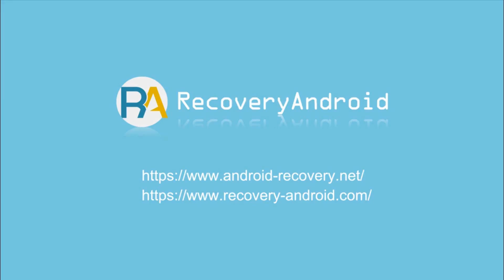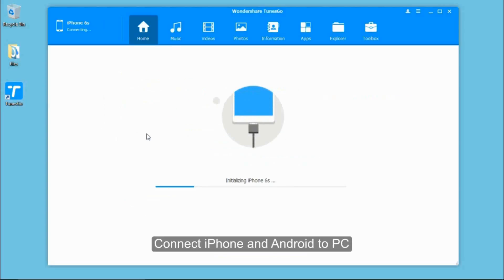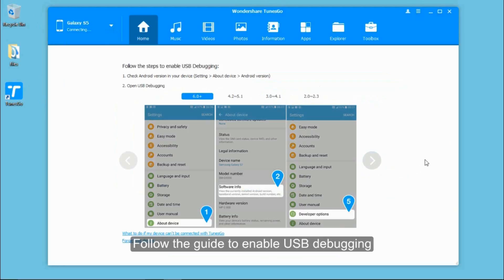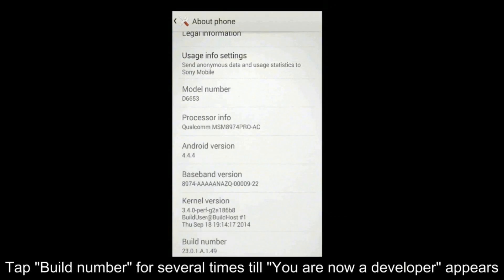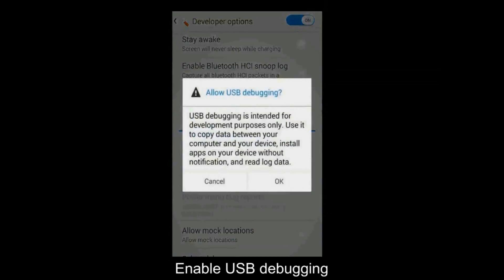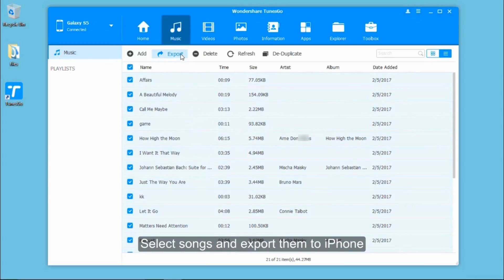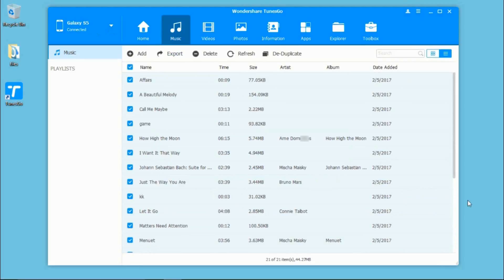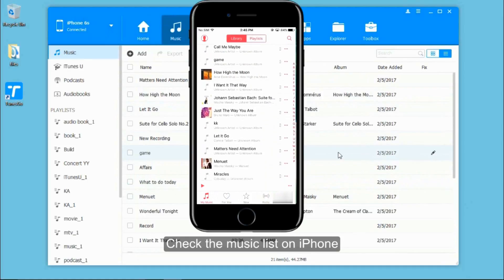How to Transfer Music from Android to iPhone/iPod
With help of TunesGo, you can not only transfer music, you can also search, download and manage music and videos on iTunes, Android and iOS in just one click. Make sure you have set up iTune on your computer.